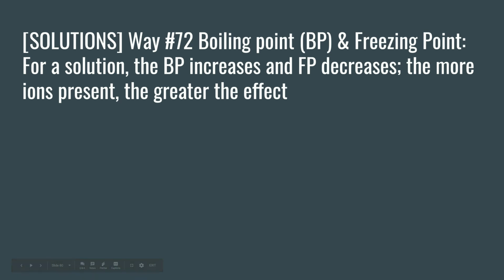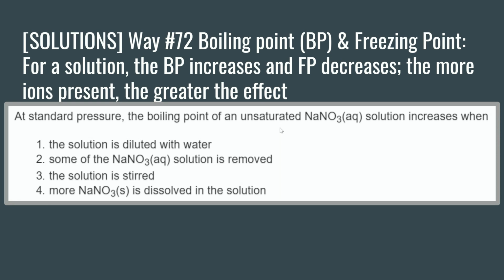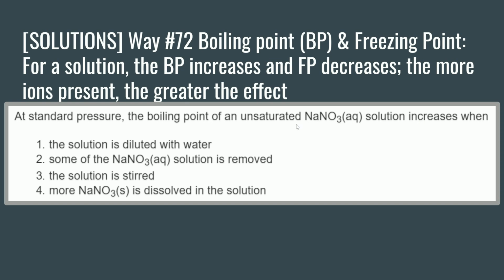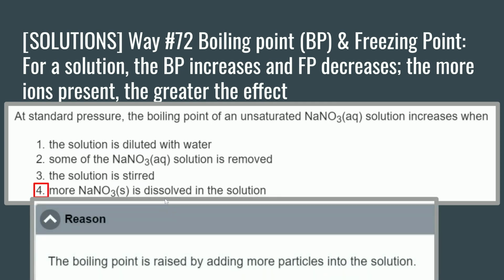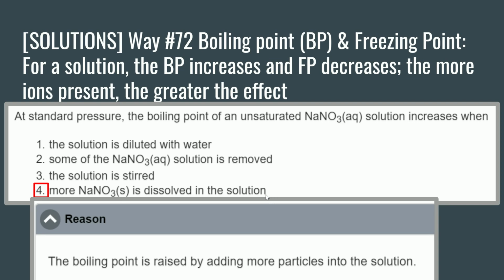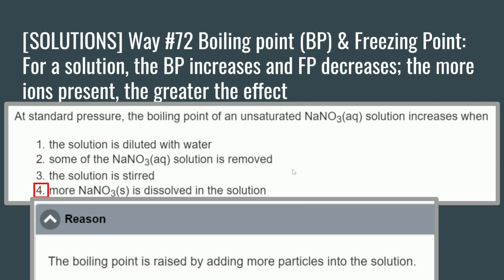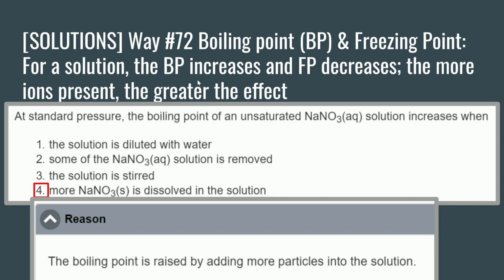Video #72 Boiling Point Elevation Freezing Point Depression